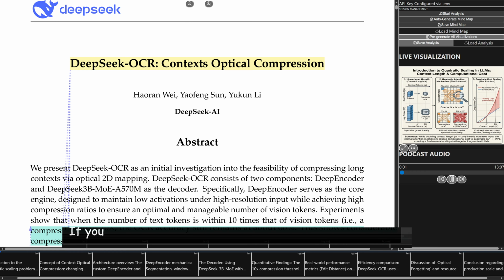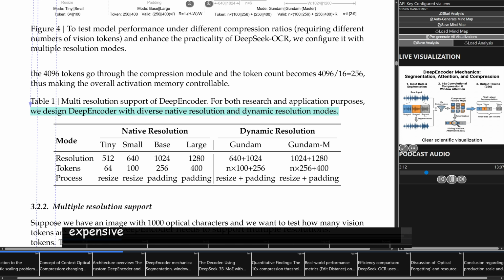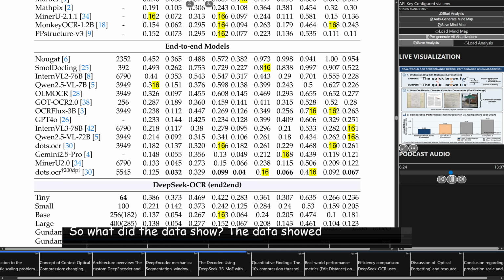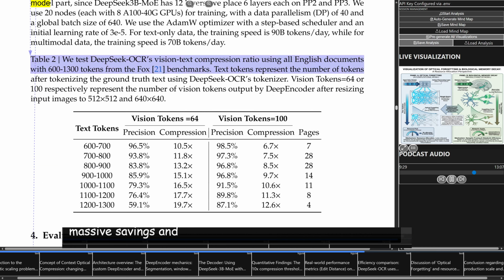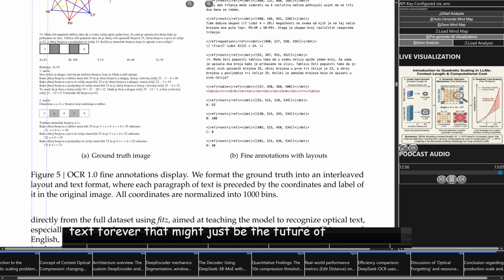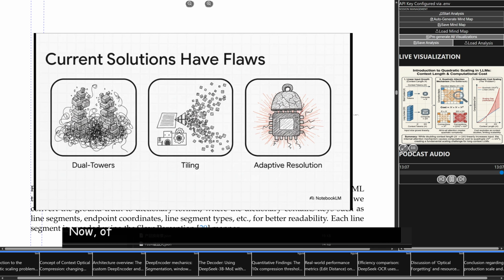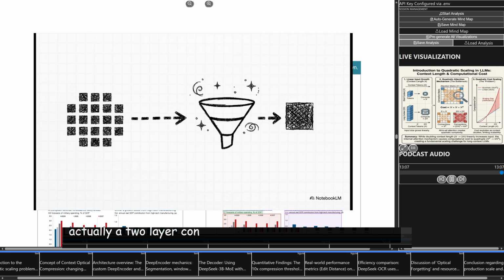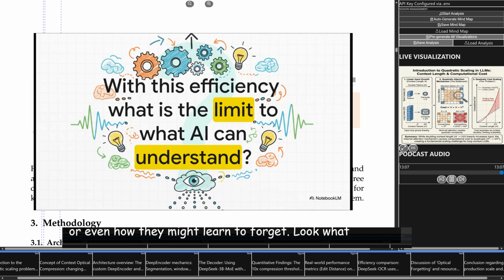DeepSeek-OCR: Contexts Optical Compression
Haoran Wei, Yaofeng Sun, Yukun Li

We present DeepSeek-OCR as an initial investigation into the feasibility of compressing long contexts via optical 2D mapping. DeepSeek-OCR consists of two components: DeepEncoder and DeepSeek3B-MoE-A570M as the decoder. Specifically, DeepEncoder serves as the core engine, designed to maintain low activations under high-resolution input while achieving high compression ratios to ensure an optimal and manageable number of vision tokens. Experiments show that when the number of text tokens is within 10 times that of vision tokens (i.e., a compression ratio less than 10x), the model can achieve decoding (OCR) precision of 97%. Even at a compression ratio of 20x, the OCR accuracy still remains at about 60%. This shows considerable promise for research areas such as historical long-context compression and memory forgetting mechanisms in LLMs. Beyond this, DeepSeek-OCR also demonstrates high practical value. On OmniDocBench, it surpasses GOT-OCR2.0 (256 tokens/page) using only 100 vision tokens, and outperforms MinerU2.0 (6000+ tokens per page on average) while utilizing fewer than 800 vision tokens. In production, DeepSeek-OCR can generate training data for LLMs/VLMs at a scale of 200k+ pages per day (a single A100-40G). Codes and model weights are publicly accessible at this http URL.